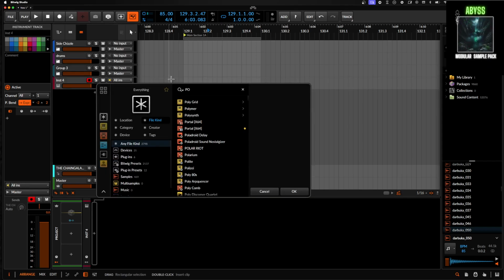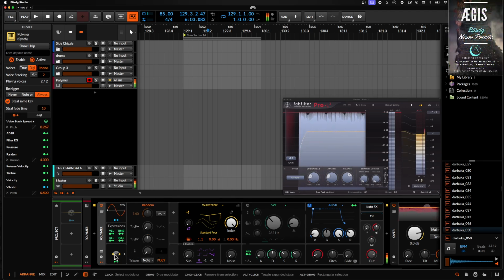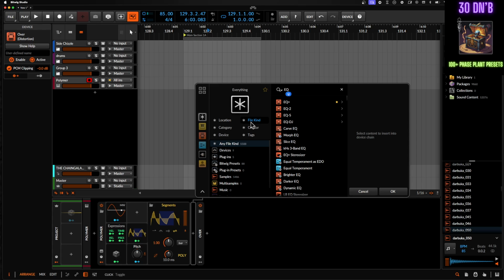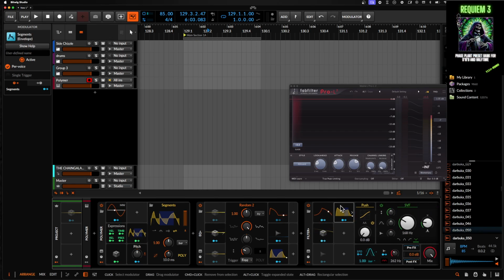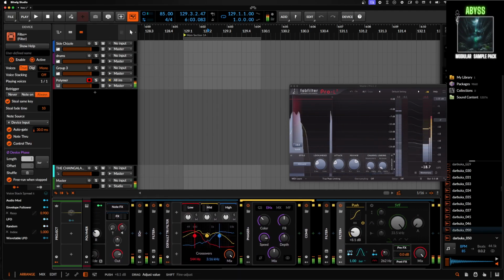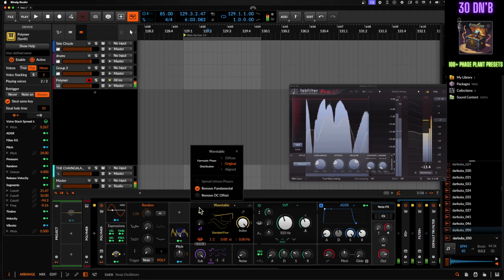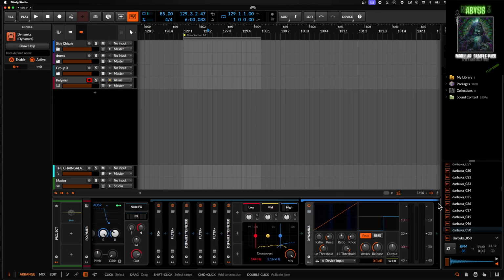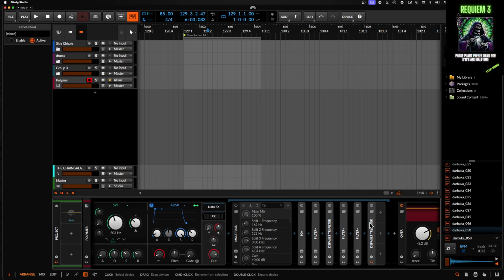It's Been a While... (Neuro Bass Tutorial with Bitwig Devices)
I feel like I haven't made a bass tutorial in FOREVERRRRR.

Here's to 2025.